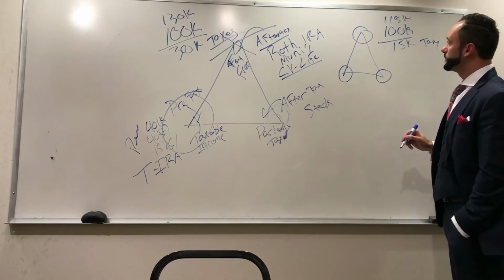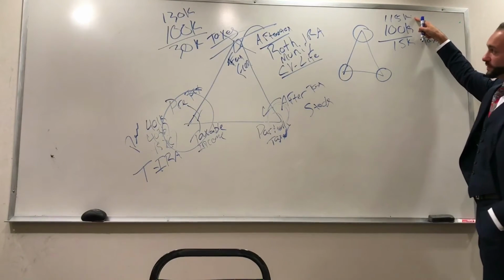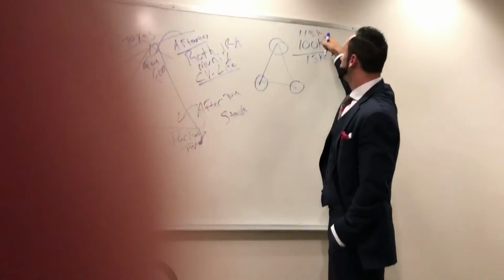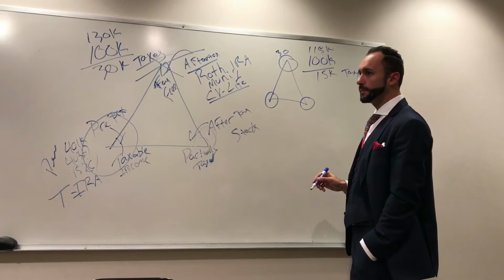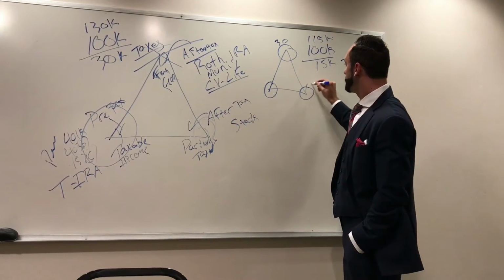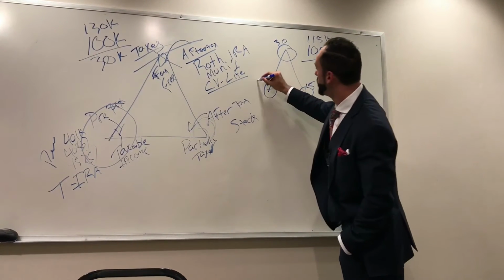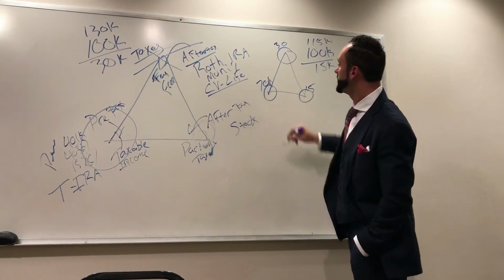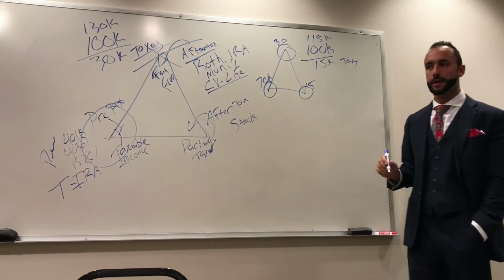Tax Control Triangle